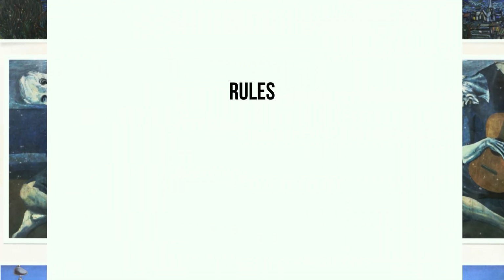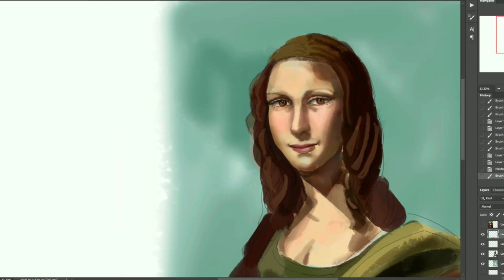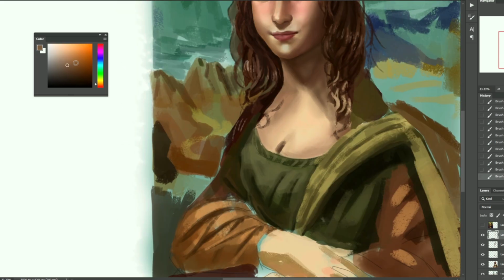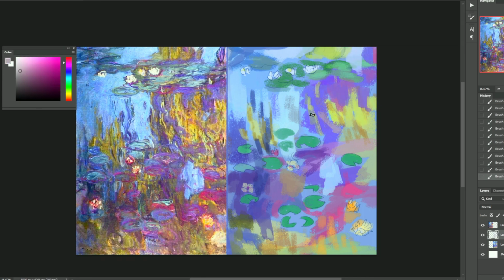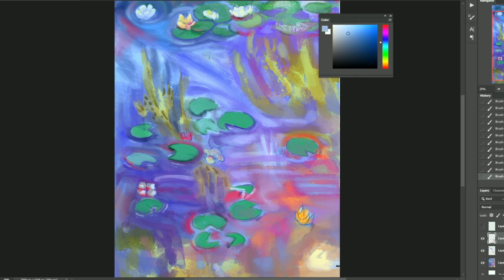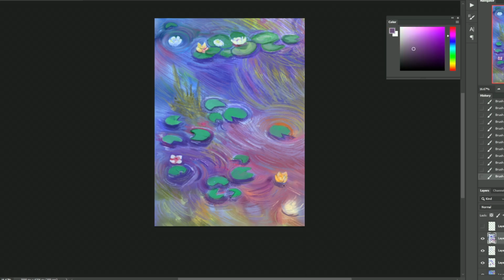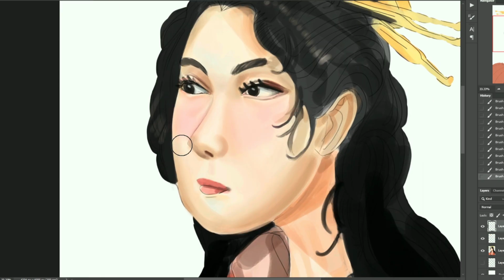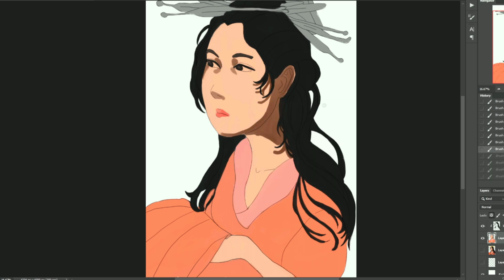Redrawing famous paintings in different styles (Art Challenge)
I redrew famous paintings in my art style for an art challenge.